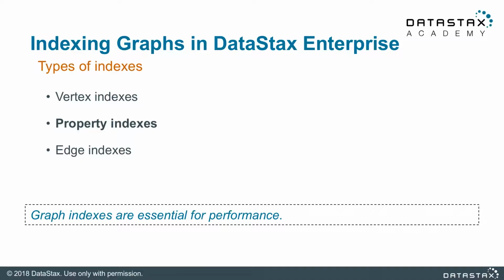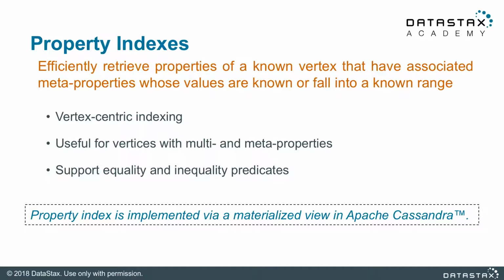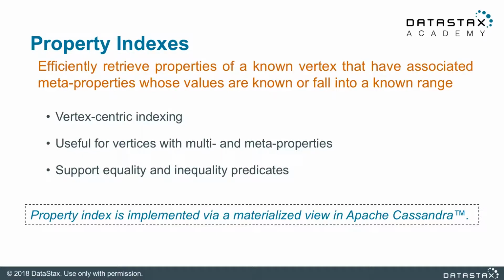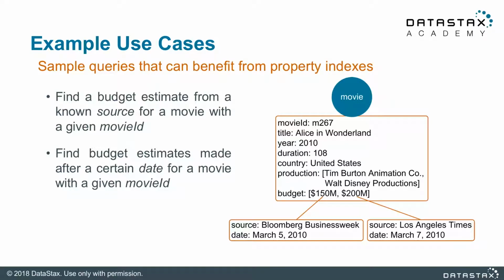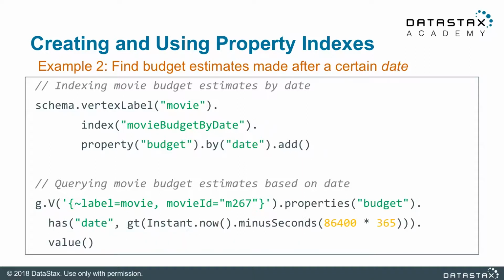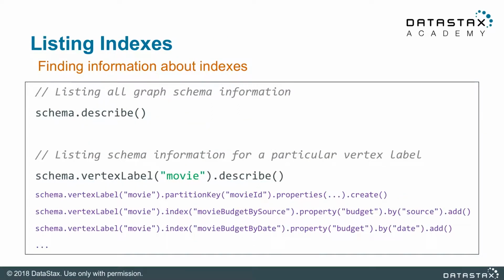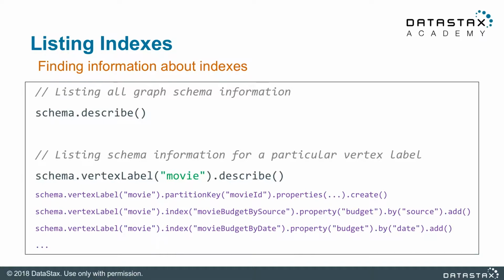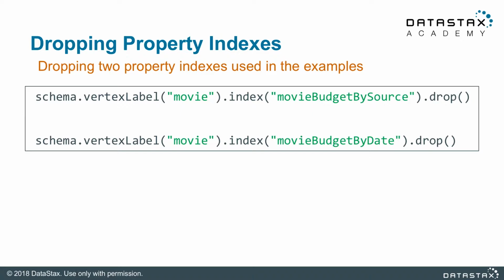DS330.08 Property Indexes | DataStax Enterprise 6 Graph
DS330.08 Property Indexes
In this unit, you will learn about property indexes in DataStax Enterprise Graph. These are a type of vertex-centric indexes, and are useful for vertices with multi- and meta-properties.